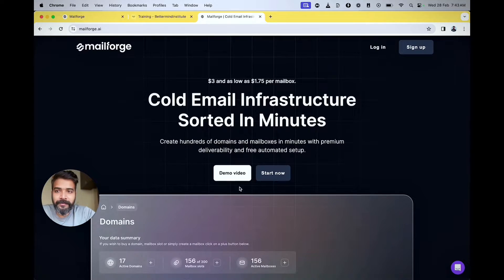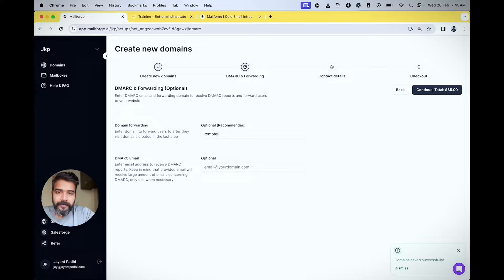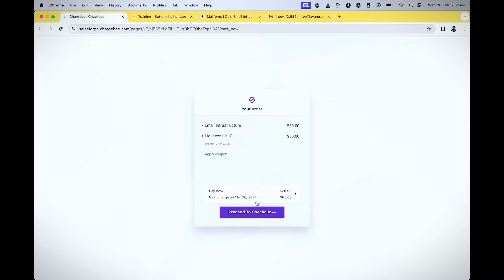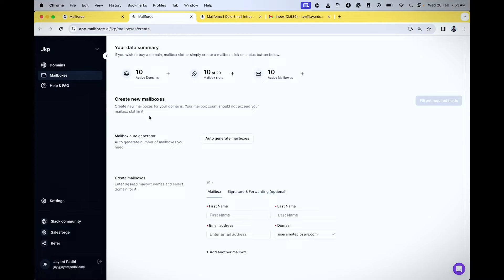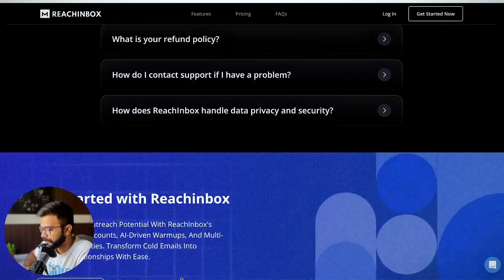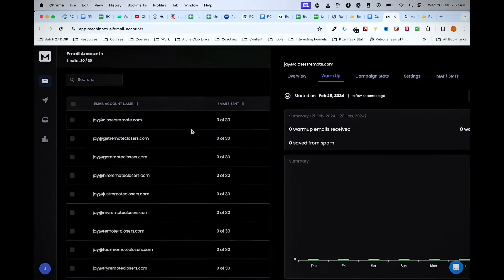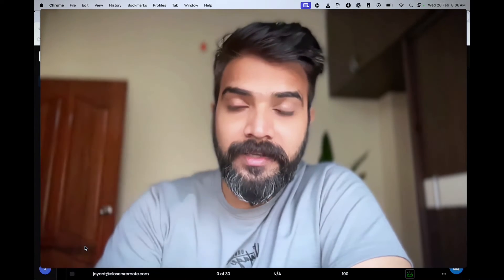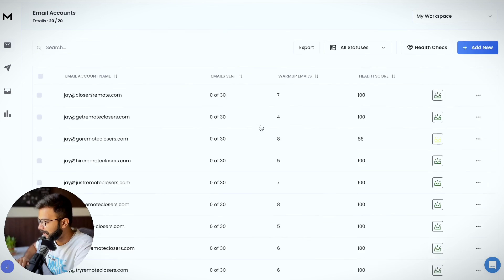How to Set Up Cold Emails after Google Updates (99% don't know this)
. Want to become a remote closer?
Here's a free training: